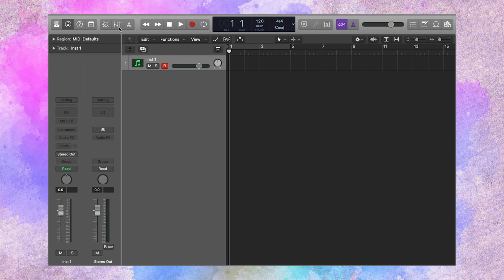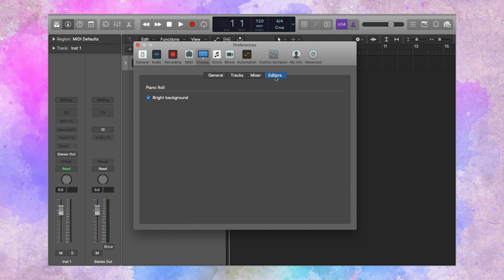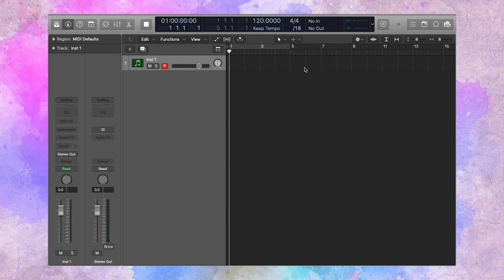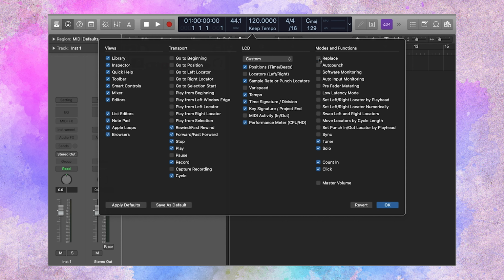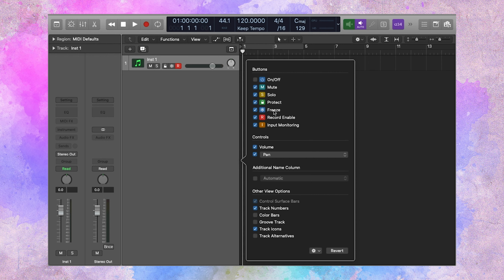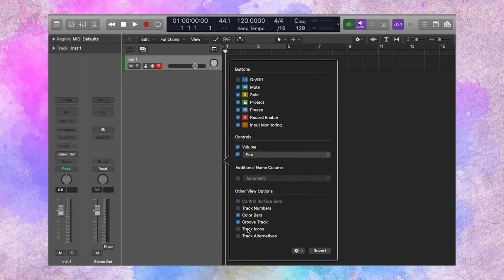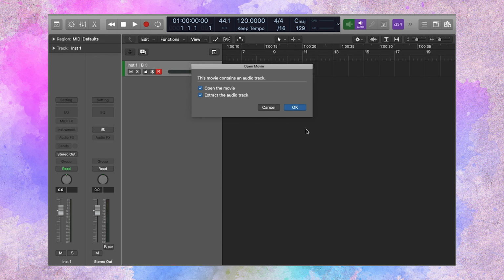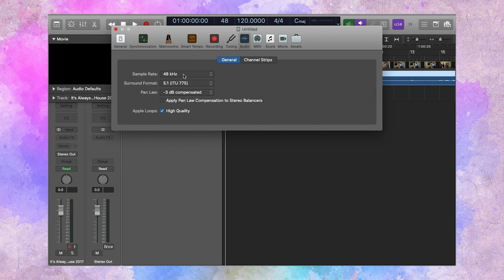Logic Pro X SET UP for Film | How to Set Up Your DAW (DIGITAL AUDIO WORKSPACE) | Vibe Check